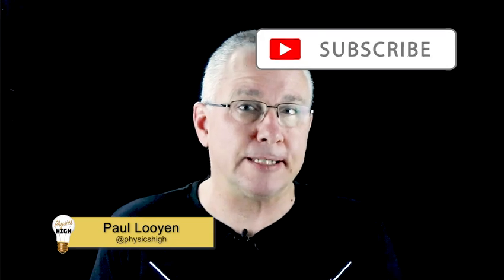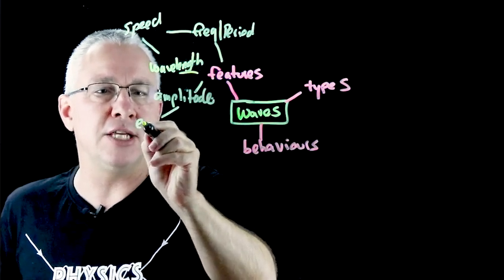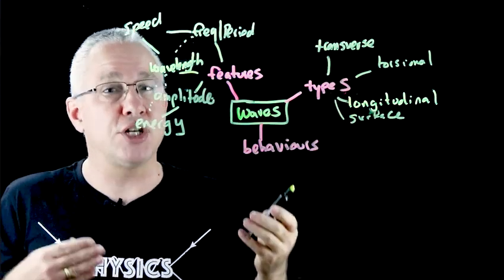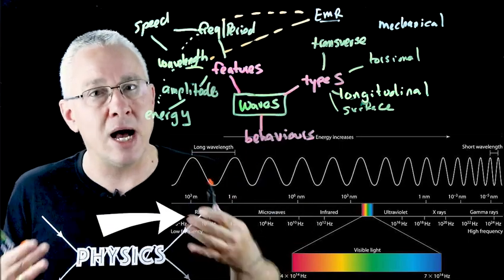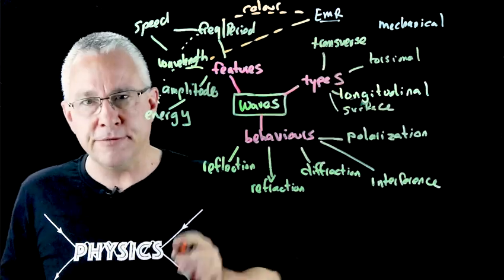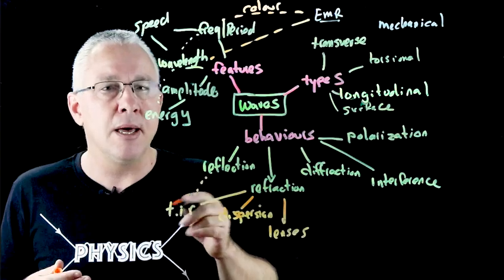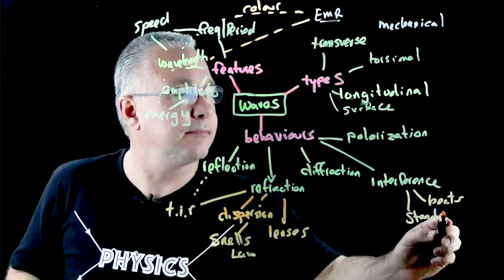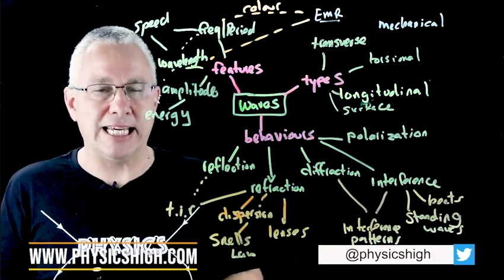Waves in Physics - an overview, an introduction, a concept map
What is waves all about? This video constructs a concept map that touches on the major theme involved in the study of waves. It discusses the features, the types and behaviours.